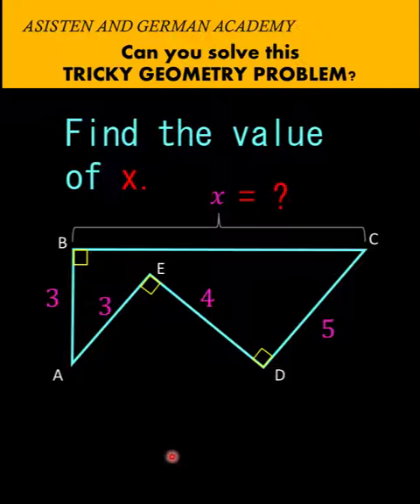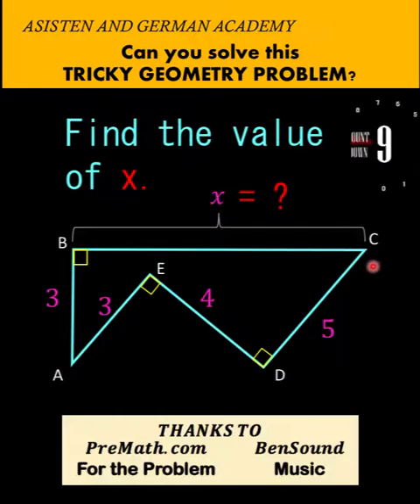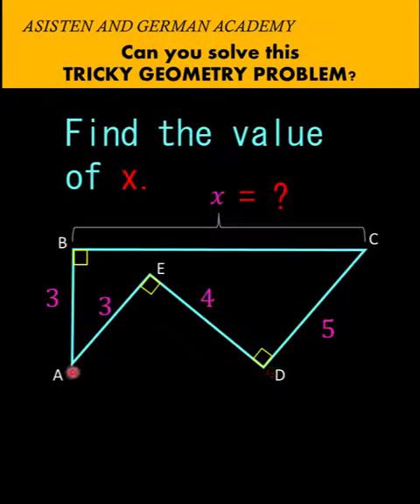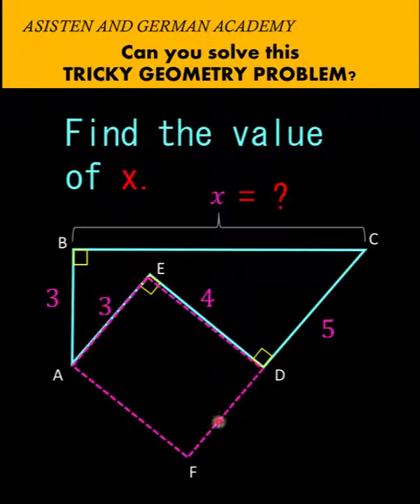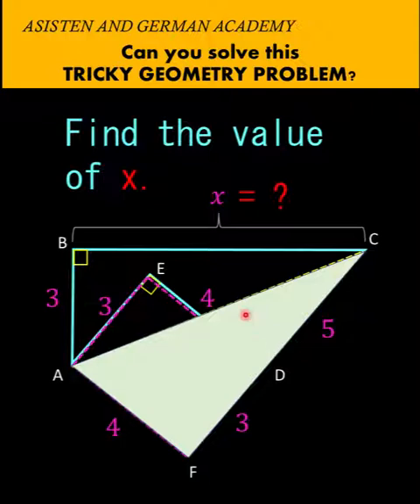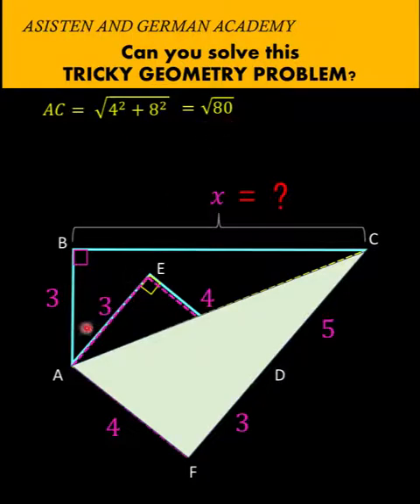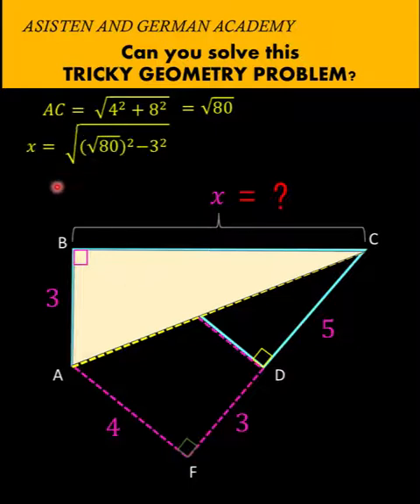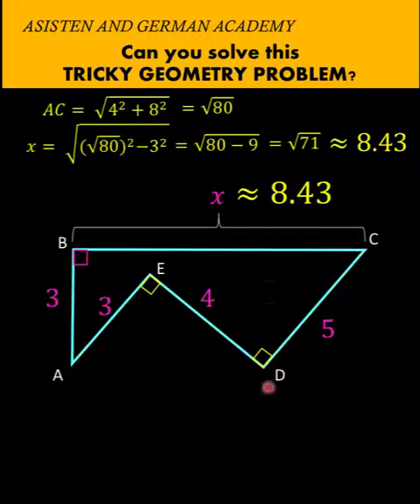TRICKY GEOMETRY PROBLEM | ROLANDO ASISTEN